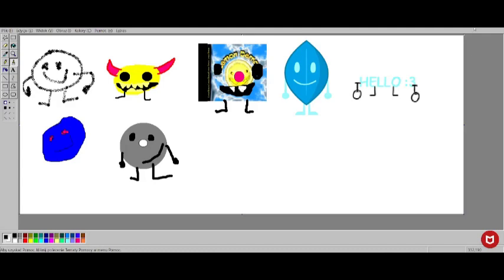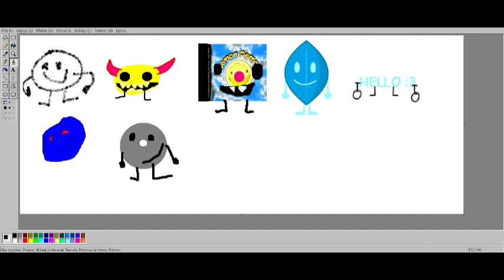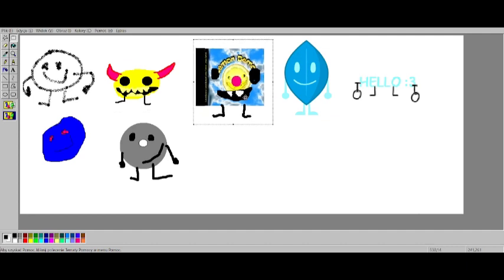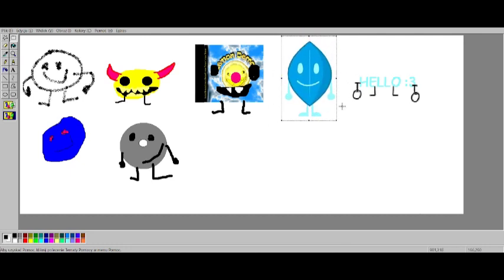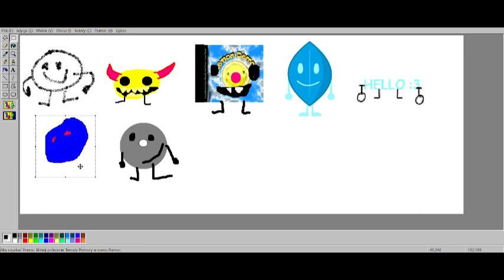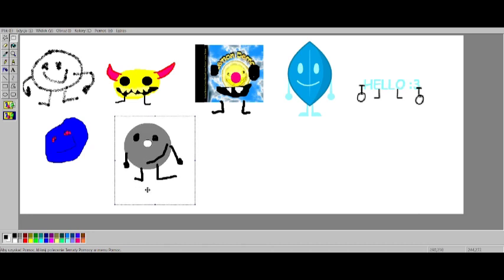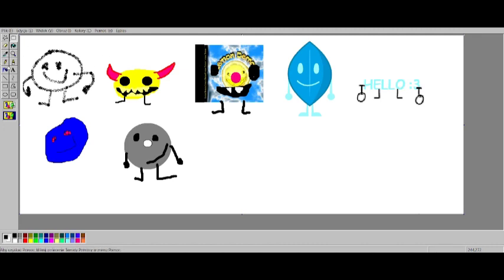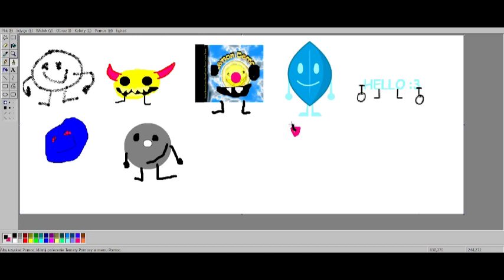POS MINI 1 - My first mini show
This is my first mini show.